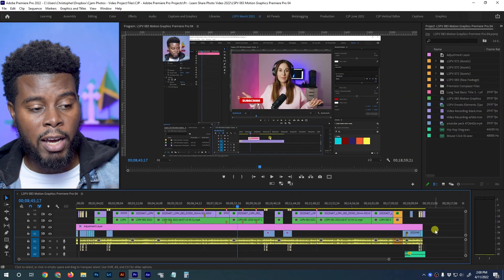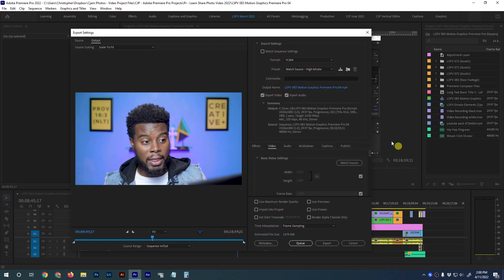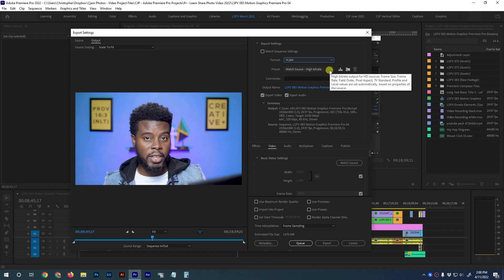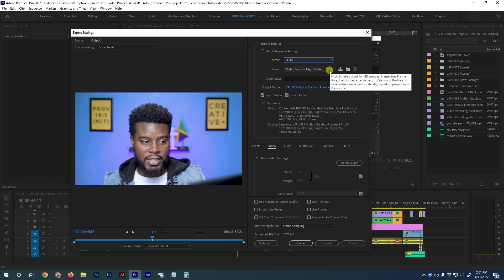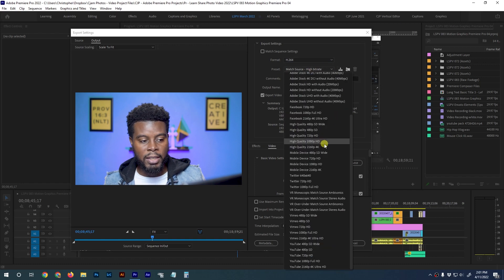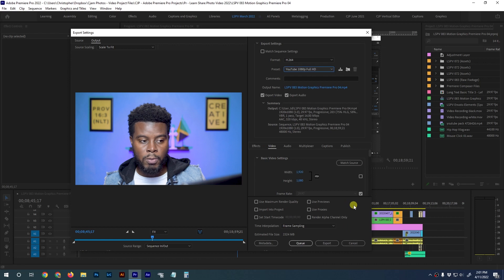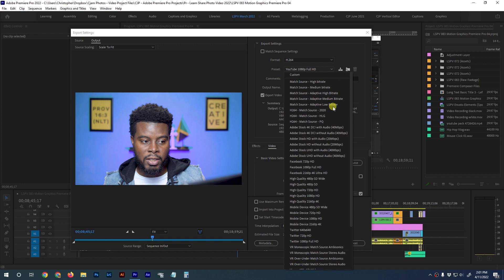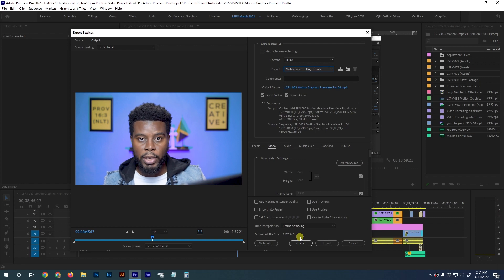BEST Export Settings for Premiere Pro 2022 — How to Use Adobe Premiere Pro (Part 5)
Getting your export settings right can make or break your video. So, in this video, I will show you the best practices in exporting your edits in Adobe Premiere Pro, so you can get the best result!